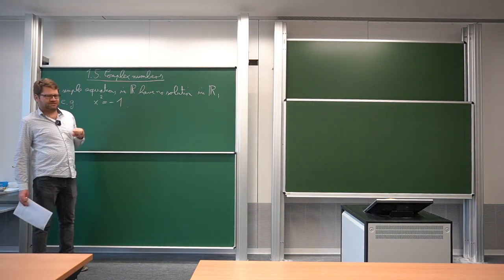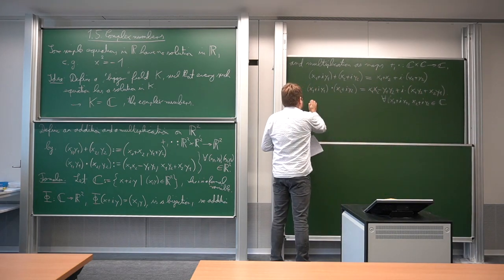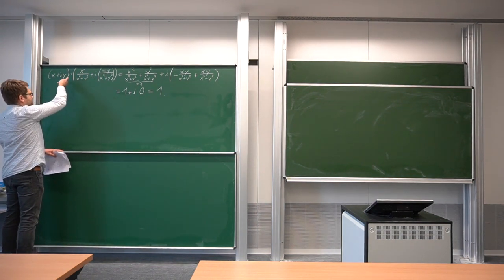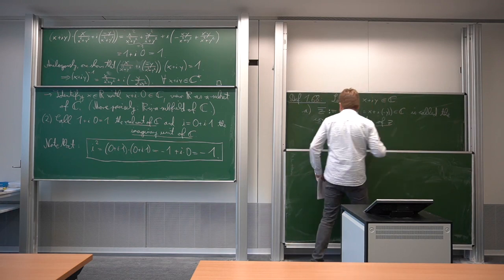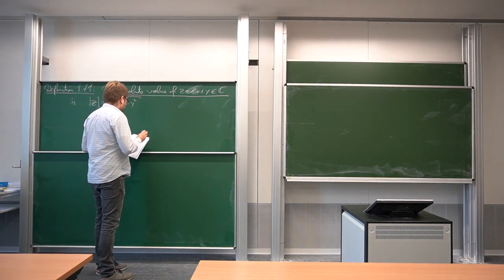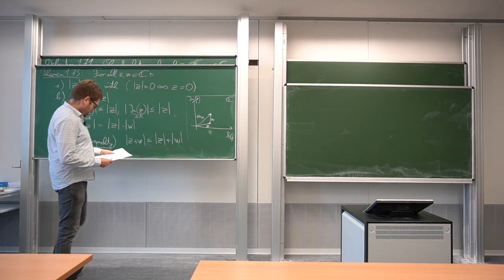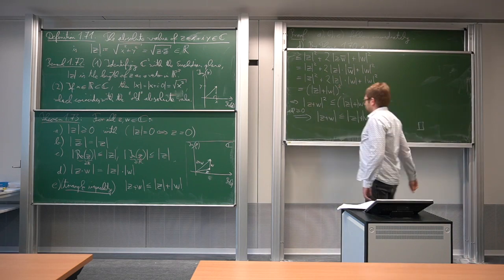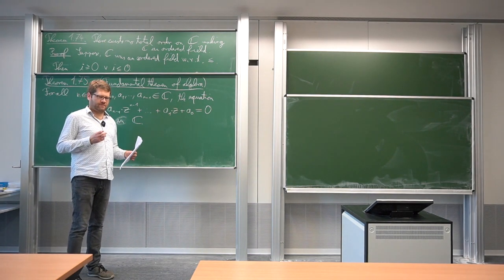1.5. Complex numbers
Contents of this video: Definition of complex numbers and their basic properties, complex conjugate, real and imaginary part, absolute value, fundamental theorem of algebra.